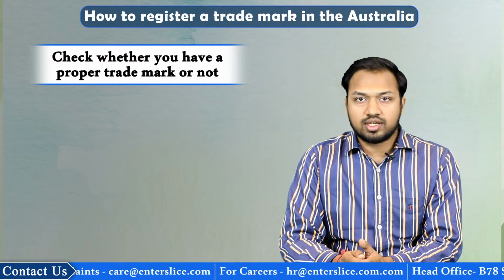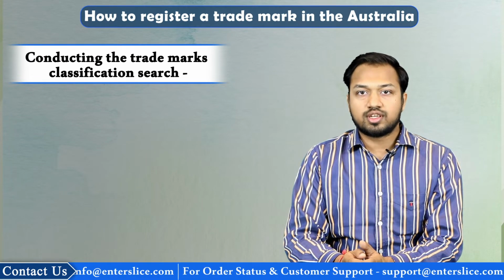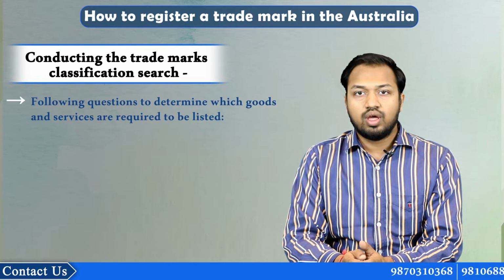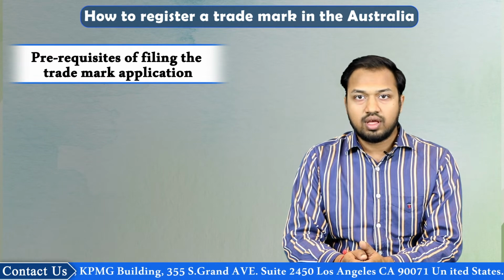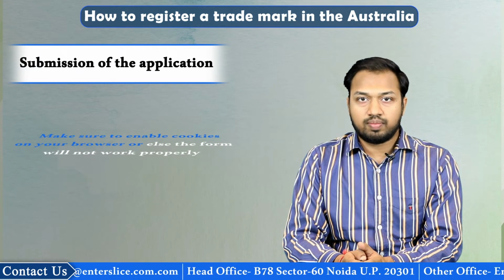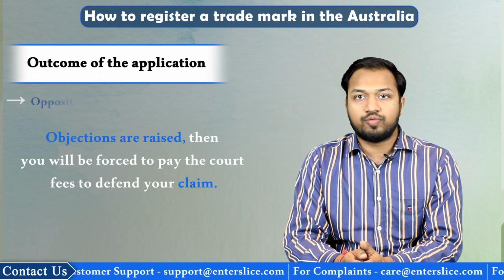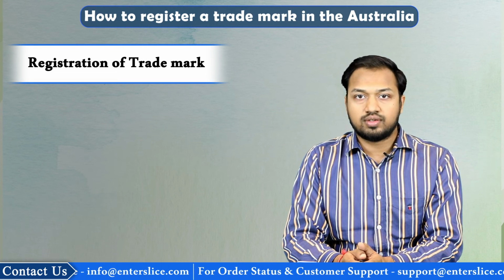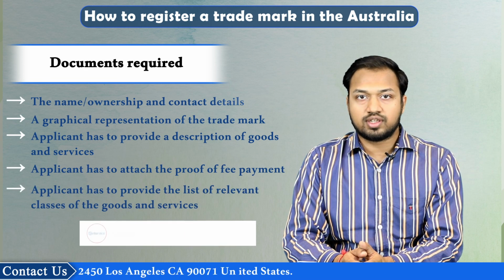How to Register Trademark in Australia? | Process of Registering Trademark in Australia | Enterslice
1. Check whether you have a proper trade mark or not -
Before you file the application for trademark registration, you need to figure out issues such as entering in incorrect particulars or having a misconception with respect to your trade mark which may result into monetary losses as the application fee is not refundable.

• Whether the mark is a common or prohibited mark, sign, phrase or not;
• Check the class of goods and services under which you want to register your products and services;
• Conduct thorough searches in all the databases to check whether a similar or identical mark already exists or not;
• See to it if you are comfortable with sharing the details of your address.
• Check whether the mark is distinctive or not; and
• Check whether you are eligible to own a trade mark or not.

2. Conducting the trade marks classification search -
At the time of filing of the trade mark application, you need to provide a description of the goods and services you intend to use for your trade mark. Goods and services have been categorized into one or more classes. In order to find out that your chosen goods and/or services falls under which class, you need to conduct a trade marks classification search.
This classification search reveals the list of goods’ and services’ classes that you can choose for your trade mark.

If you make errors at this stage, you will not be able to expand the list once you have made the application.
You should ask yourself the following questions to determine which goods and services are required to be listed:
• What is the nature of your business?
• Where do you derive your business income from?
• What goods and services your business offer?
• How are you known by your clients/ customers?

3. Thoroughly search the trade mark databases -
The trade mark consultants at enterslice always advise to conduct a detailed trade mark search to find out whether a similar or identical trade mark exists or is pending in the same classes of goods and services under which you want to register your trade mark.

4. Pre-requisites of filing the trade mark application -
Before you start applying for the trade mark, you should know the following about your trade mark:
• You should know about the trade mark you are applying for;
• You must have a good idea about the classes of services and goods you want your trade mark registered for. It is important because no major changes can be introduced in the application once it has been submitted. Further, you cannot add services and/or goods after the submission of application.
• You should also Note the class number (heading) and the services’ and goods’ terms before initiating the application process
• If you wish to take your trade mark on a global stage, you need to ensure that your mark matches the requirements of WIPO.

5. Submission of the application -
Considering that you have the required information:
• You should pay the prescribed fee.
• Make sure that your browser is Java script enabled
• Make sure to enable cookies on your browser or else the form will not work properly. Also make sure that your computer’s cache is set to refresh every page
• Ensure that file attachments do not exceed the maximum limit of 40 Mb to allow uploading and conversion of the image.

6. Outcome of the application -
Examination: After filing the trade mark application, it takes a period of 3-4 months for IP Australia to examine the trade mark application to check whether the particulars in the application has been filed properly or not.
Notification: If IP Australia accepts the application, it will notify the applicant in writing via online services.
Opposition: After removing the objections, the trade mark is advertised as ‘accepted’ and left open for a period of 2 months for any third party to challenge  trade mark registration on different grounds.
Adverse Examination Report: In case the applicant receives an adverse examination report, then the applicant has a time period of 15 months from the date of the report to overcome the issues raised by IP Australia and get your application accepted.

7. Registration of Trade mark -
If you file a suitable response and able to convince IP Australia, then your application will be accepted. However, if the matters still remain outstanding, you can also receive an adverse report.